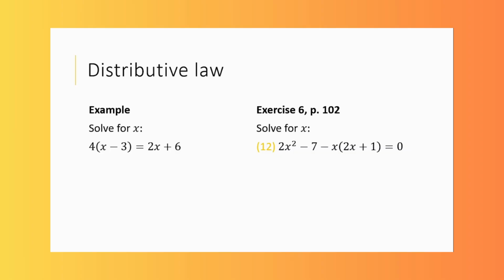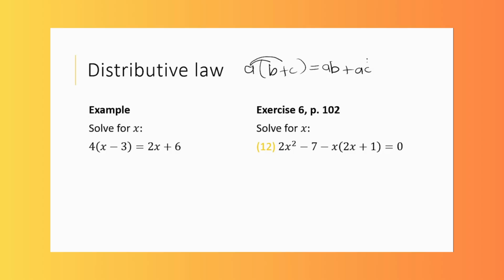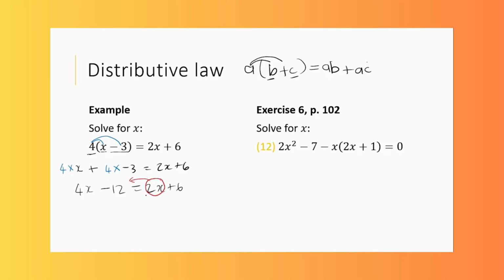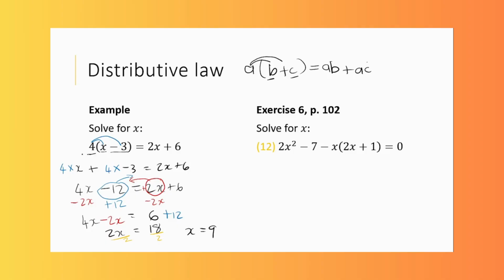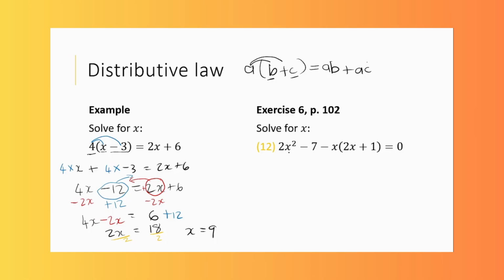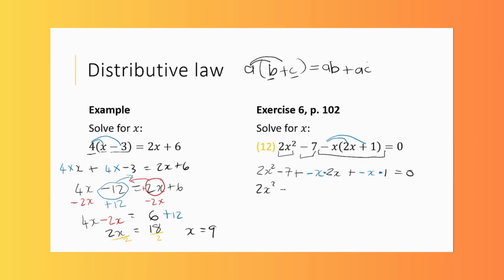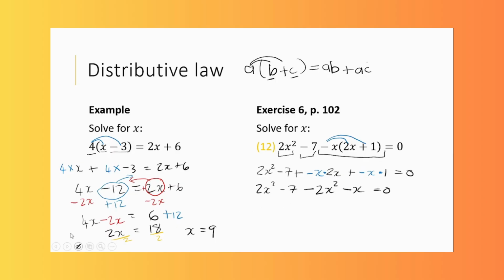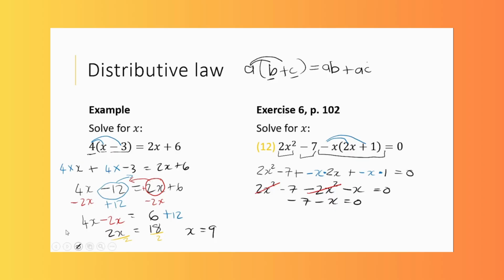Grade 8: Linear equations (Distributive Law)